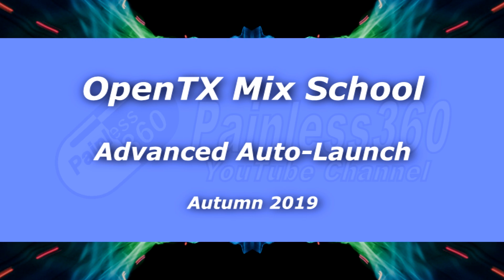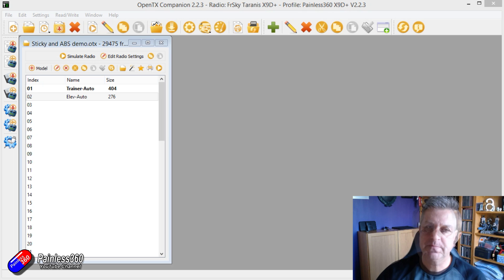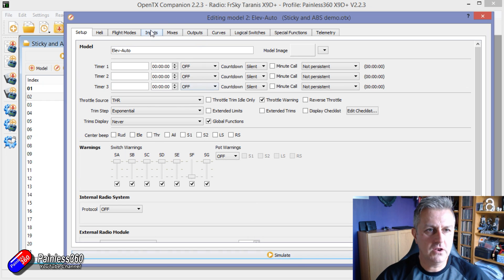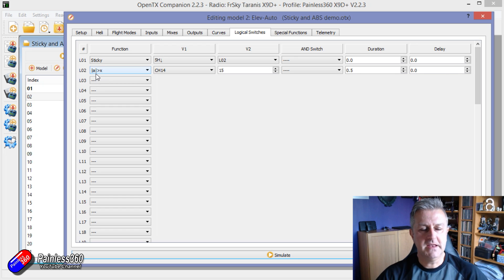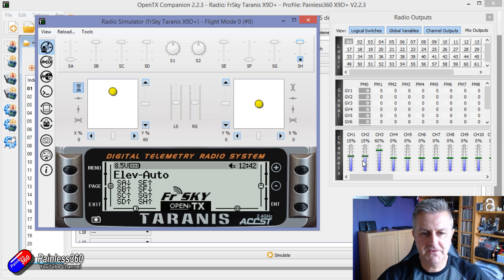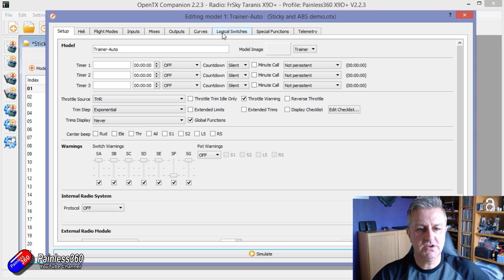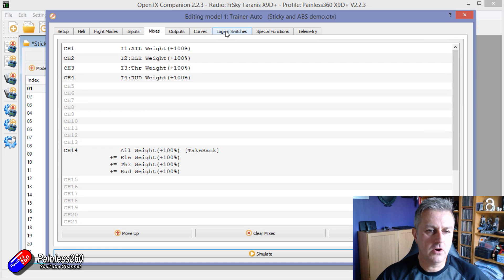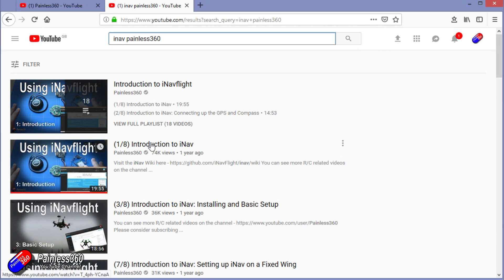OpenTX Mix School: Advanced 'Autolaunch' (automatic up elevators)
This is a follow-up to another video where I showed how to add a little up-trim to the elevator that was removed as soon as you touched the elevator or aileron. This method (from two viewers) is far more elegant and simple.